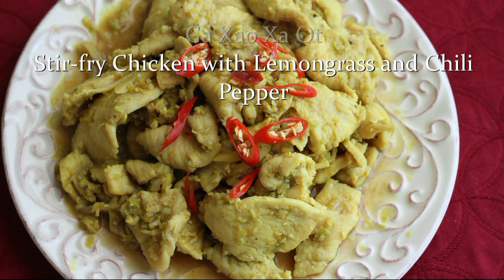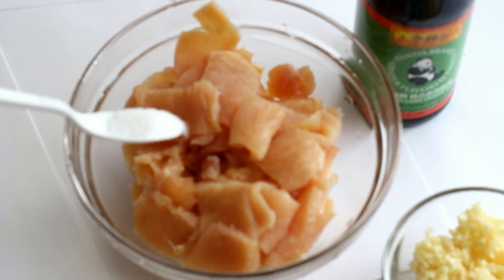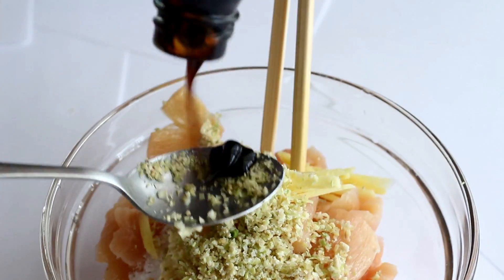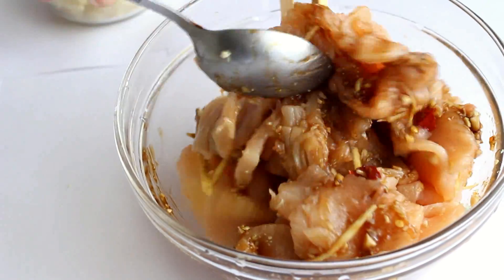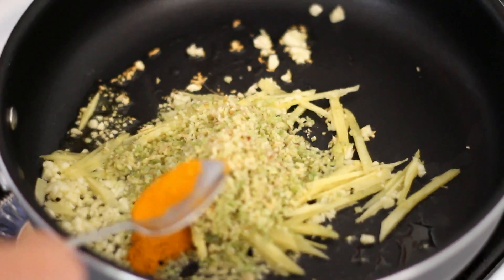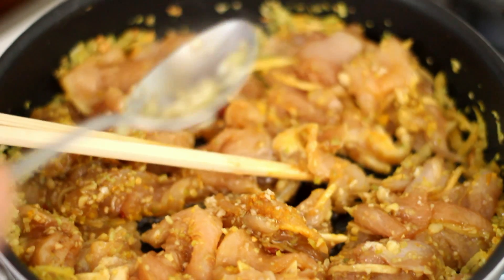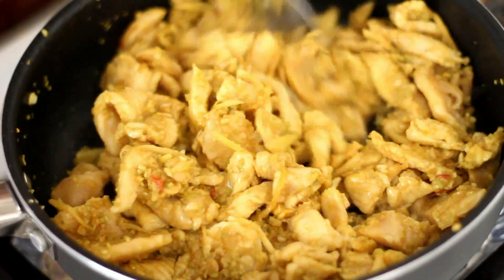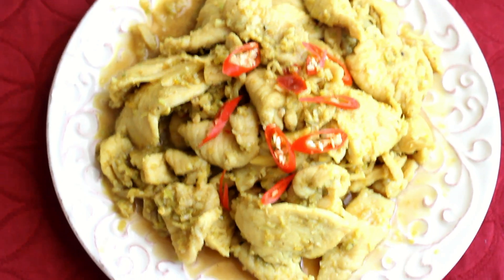Ga Xao Xa Ot (Stir-fry Chicken with Lemongrass and Chili Pepper)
Ingredients:

2 Chicken Breasts
1 cup Lemongrass
Dried Chili Pepper
1/2 cup Ginger (cut into strips)
1/2 cup minced Garlic
1 Tbsp. Oyster Sauce
1/2 tsp. Turmeric Powder
1/2 tsp. Salt
1 tsp. Sugar
2 Tbsp. Oil
1 Tbsp. Fish Sauce
1 tsp. Sugar
2 Tbsp. Water
Black Pepper

Mince some Lemongrass you need about 1 cup. Put into a bowl and set aside.
Cut 2 Chicken Breasts into slices, put in a bowl and set aside.
To marinate the Chicken add 1/2 tsp. Salt. Add 1 tsp. Sugar. Add 1 Tbsp. Ginger.
Add 1 tsp. minced Garlic. Add 1 Tbsp. minced Lemongrass. Add 1 Tbsp. Oyster Sauce.
Cut 1 dried Chili Pepper and add into bowl. Mix well.  Cover with plastic wrap and let it marinate for about 1 hour.
In a pan add 2 Tbsp. Oil. Add in the rest of the minced Garlic and Ginger. Saute for a few seconds.  Add in the Lemongrass.
Add 1/2 tsp. Turmeric Powder. Mix well. Add in the marinated Chicken. Add 1 Tbsp. Fish Sauce. Add 1 tsp. Sugar.
Continue to stir for a few minutes.  Add 2 Tbsp. Water. Once it's cooked add some Black Pepper.
You can add some more Chili Pepper. Hope you like this recipe.

Music
Easy Day